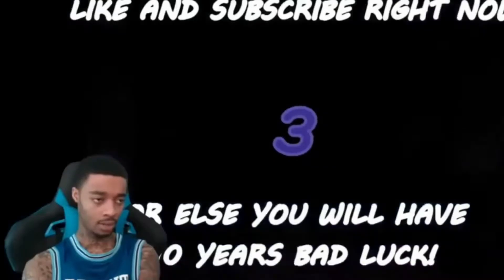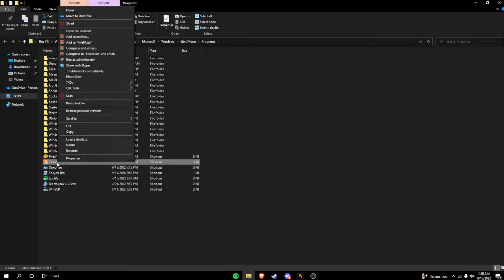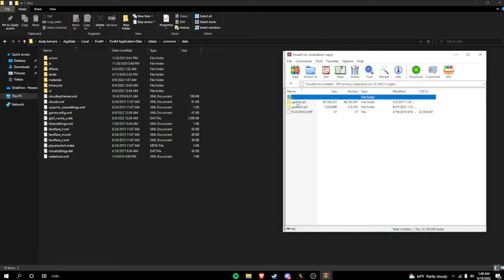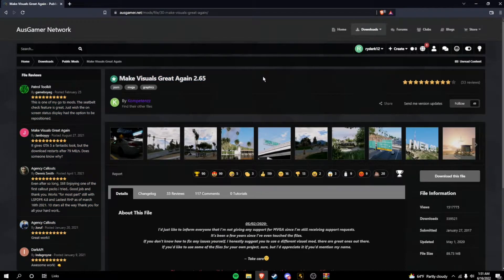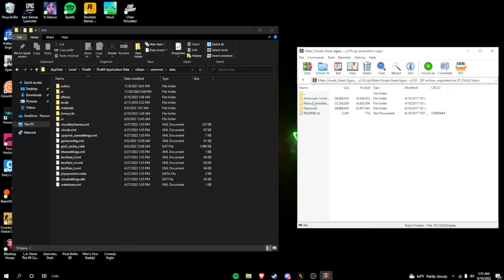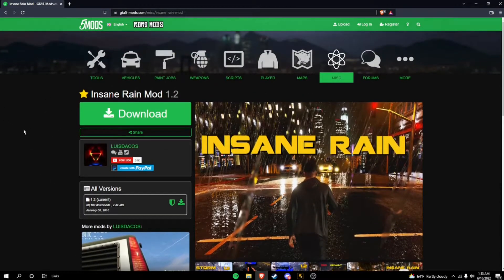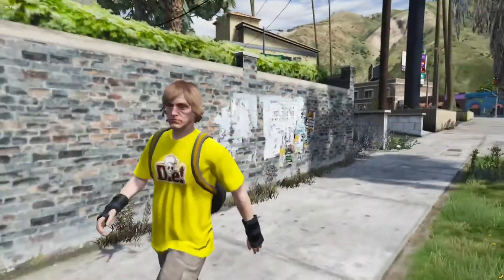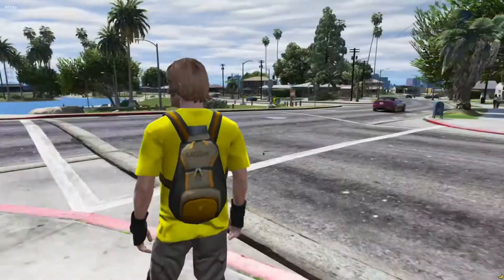How to install VisualV, MVGA, and Insane Rain for Fivem!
🚧You can find all my mods in my discord server including over 125+ client side FiveM Mods in there! Be sure to check that out!